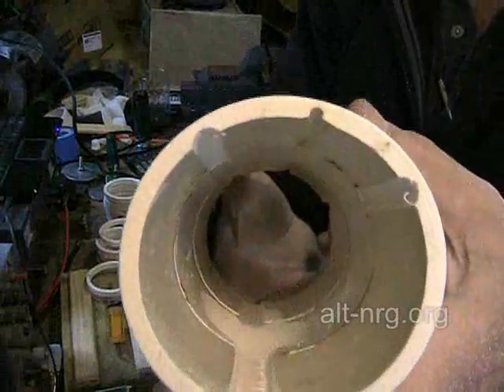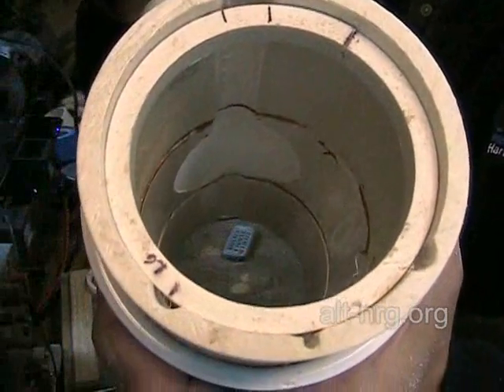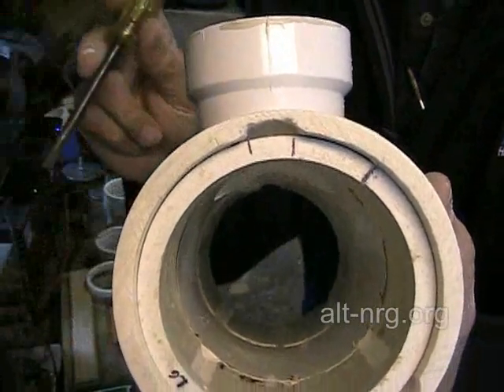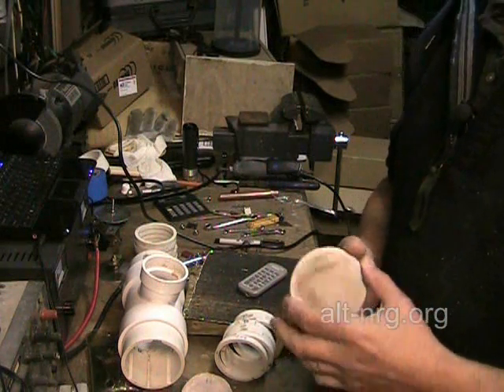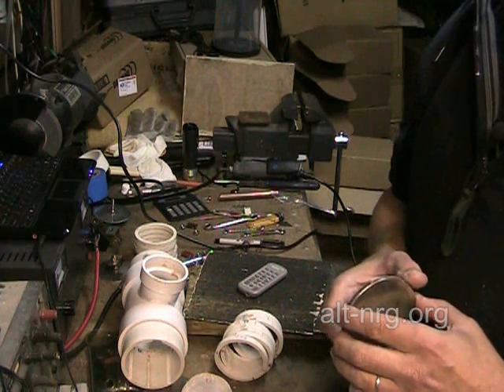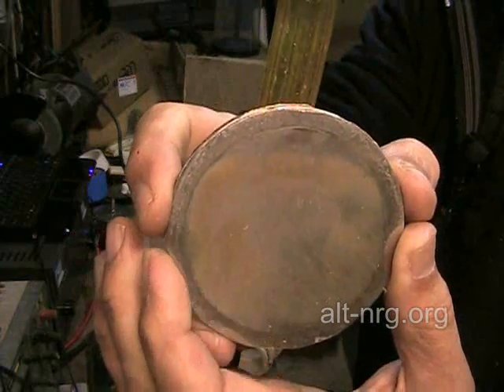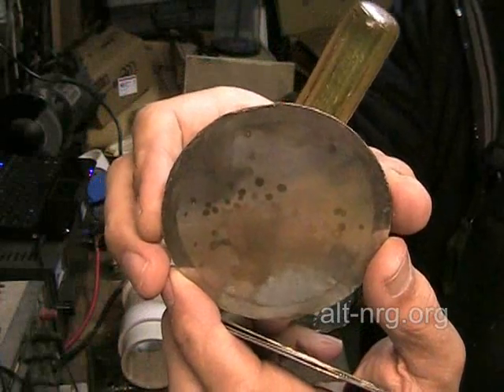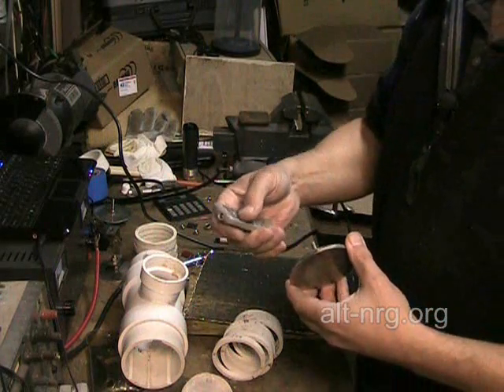#210 - Inverted T-cell rebuild 2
Details of the new mods and important observations about why the first design had fallen short of expectations.